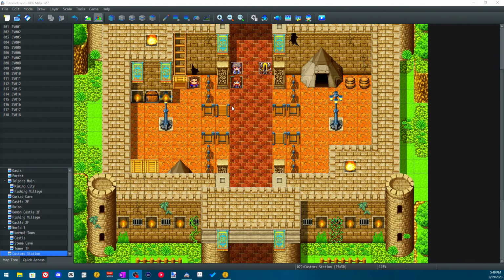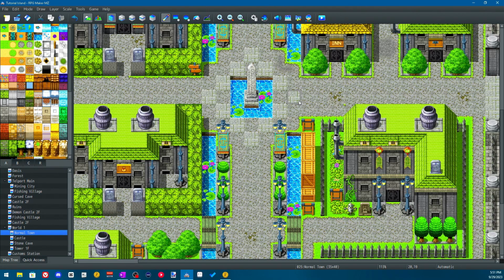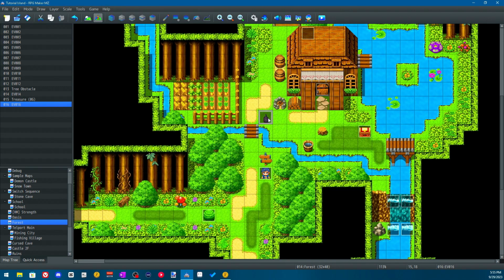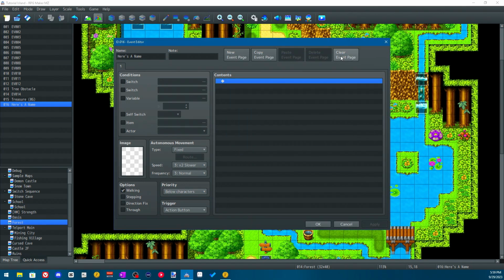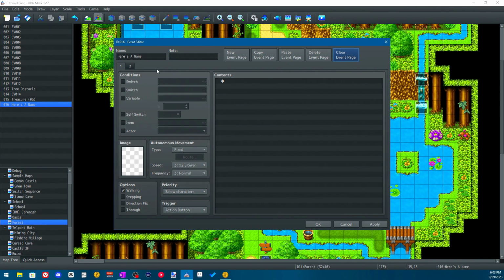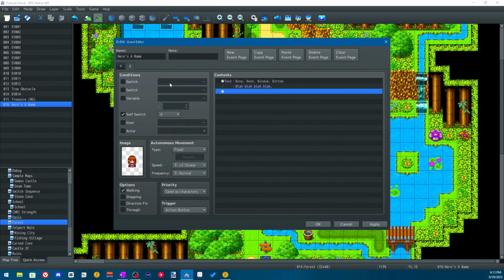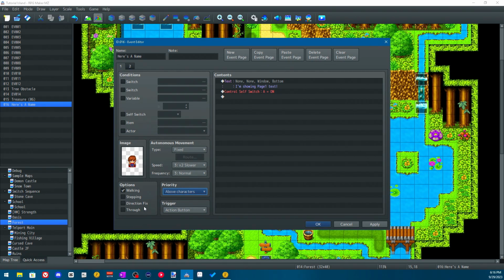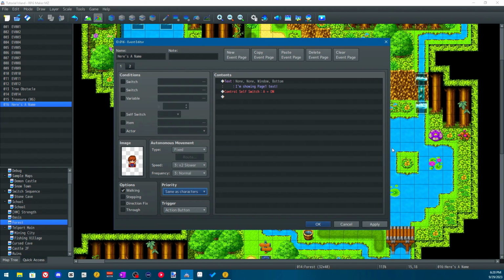RPG Maker Events For Beginners #1 - Event Page Overview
A series designed for beginners and new users to RPG Maker with the intent to teach as much as possible about the Event system. We'll be going over the most surface level basics all the way to the more advanced techniques.

00:00 Intro
00:59 Accessing the Event Editor
01:55 What is an event?
02:24 Creating an event
03:14 Name & Note
04:04 Event Page editing
05:01 Conditions
05:58 Triggers
07:07 Image & Movement
07:45 Priority and Options
08:49 Tooltips
09:16 Outro